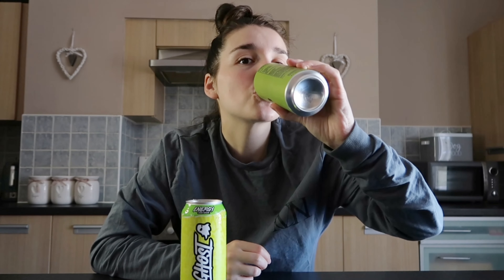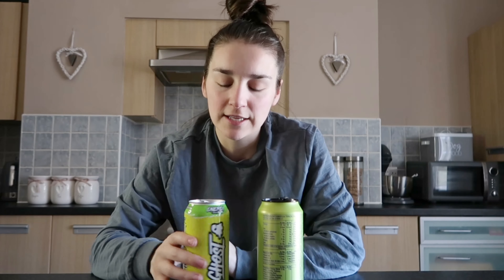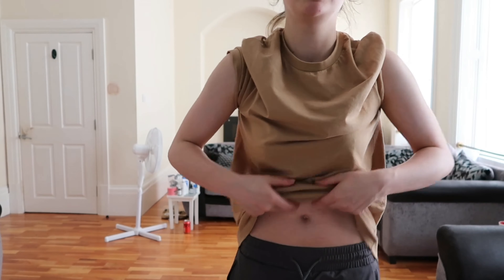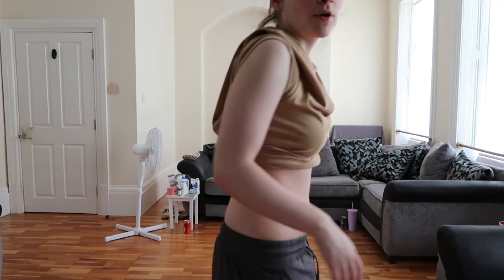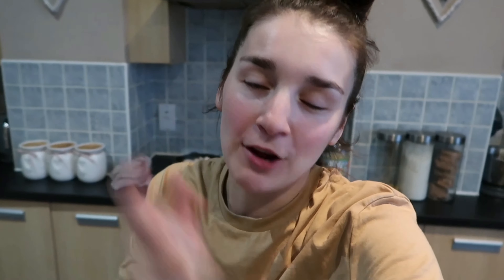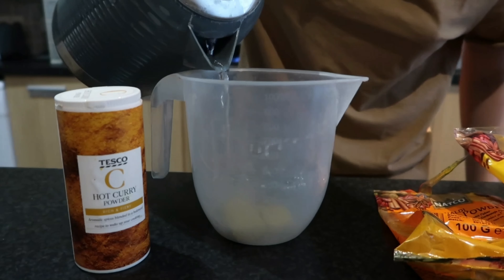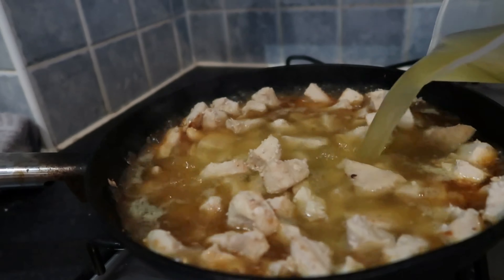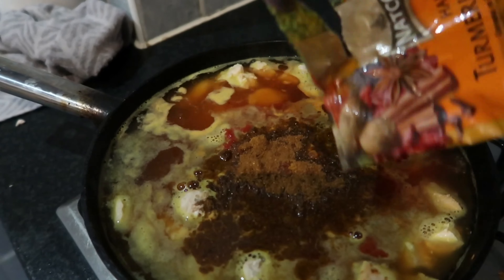3D Vs Ghost | 1 week progess | beginner workout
I tried and reviewed 3D vs Ghost and gave my honest opinion. I then showed my 1 week progression updates, a physique update, a workout and sone cooking.